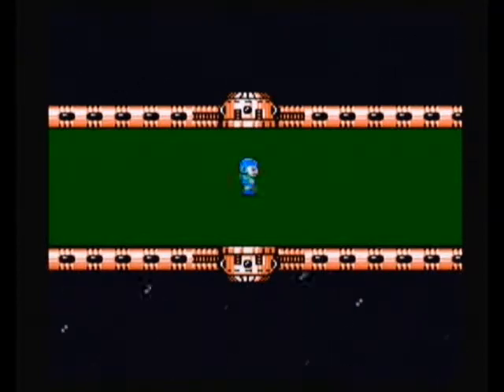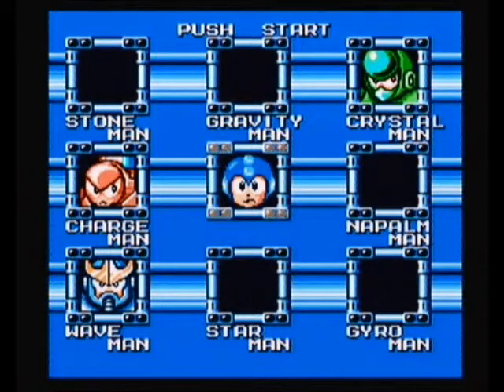Let's Play / Perfect Run - Mega Man 5 #5: Napalm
Perfect run rules:
- No damage
- Mega Buster only (unless forced to use utility items, robot master weapons or charged shots)

Transition music: Napalm Man Stage - Sega Genesis Remix (MixerProductions / TheLegendOfRenegade)